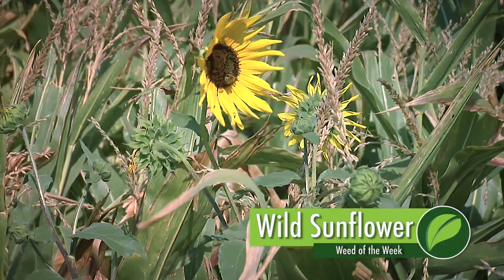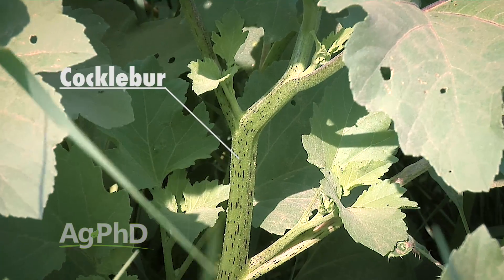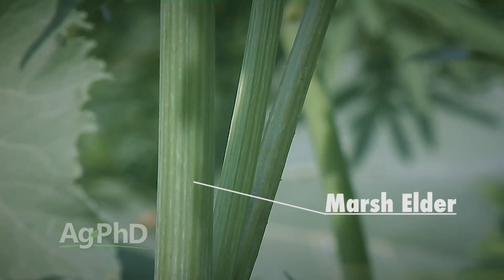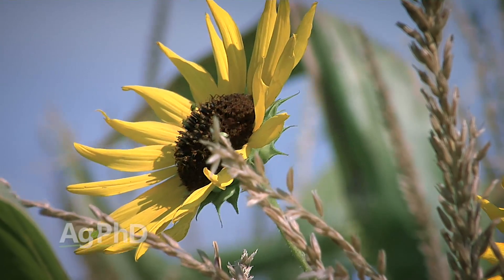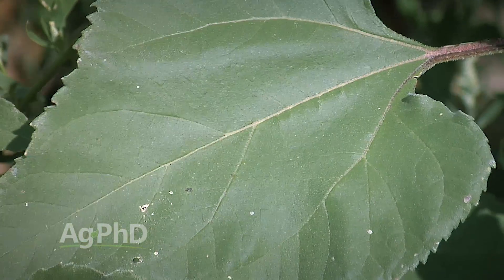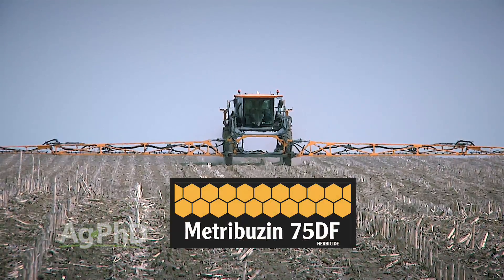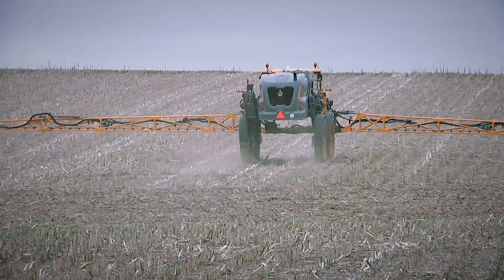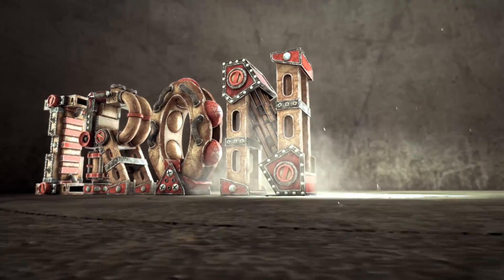Weed of the Week #984 Wild Sunflower (Air Date 2-12-17)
This week's Weed of the Week is wild sunflower. Brian and Darren Hefty provide tips on how to identify and control wild sunflower on your farm.